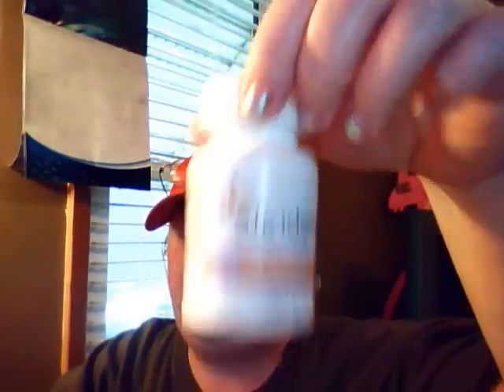VITAMINS :)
Since I was asked I decided to share a video about my vitamin regimen.  Trying to talk fast to fit it all in...hope it doesn't sound like a hot mess!